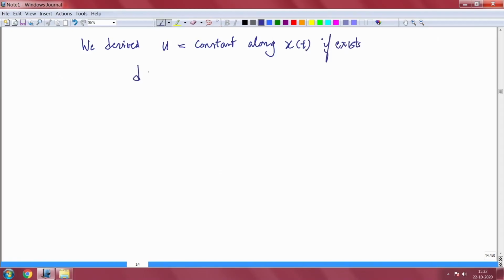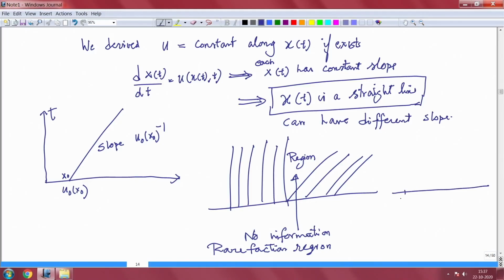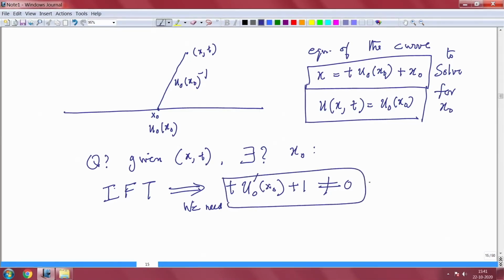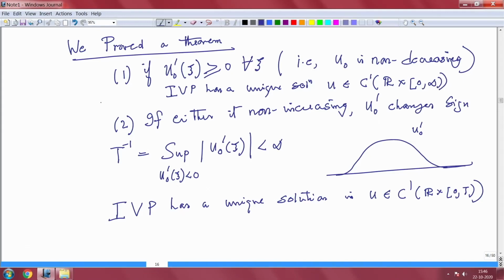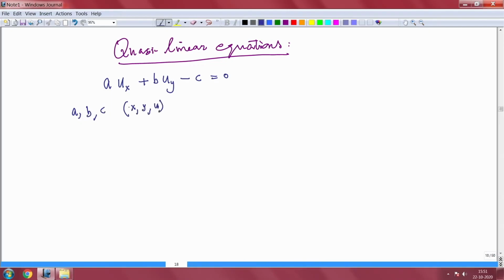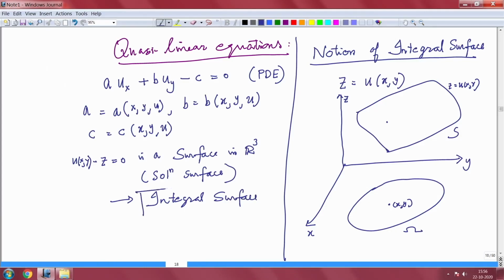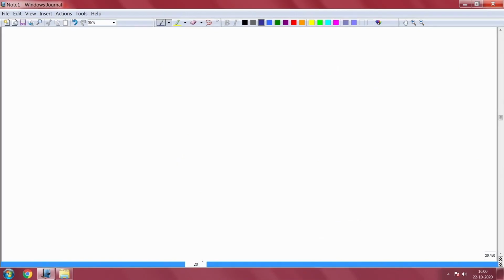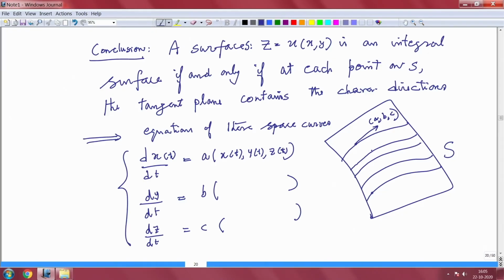First order equations in two variables-3